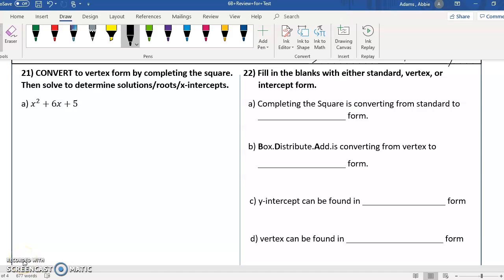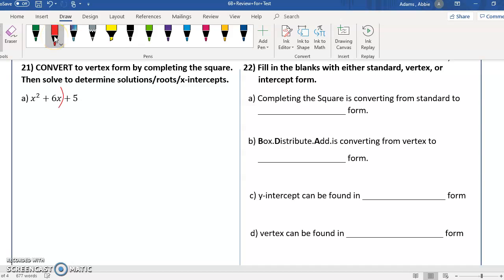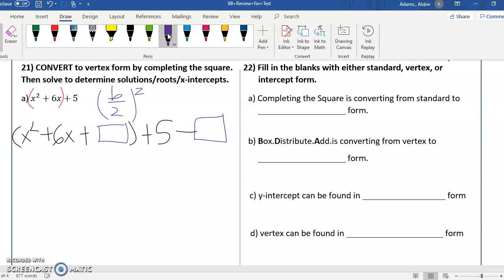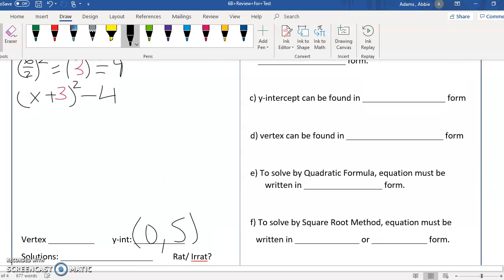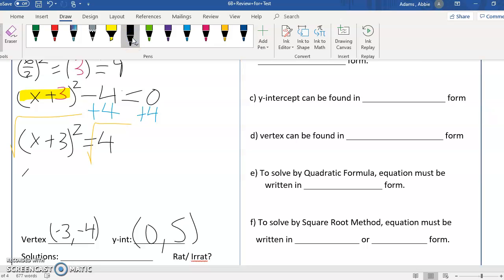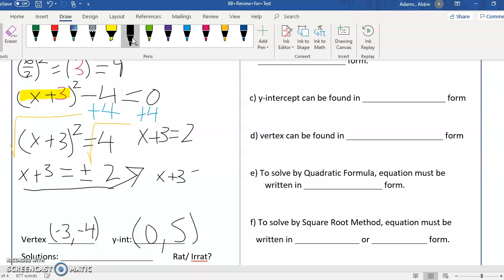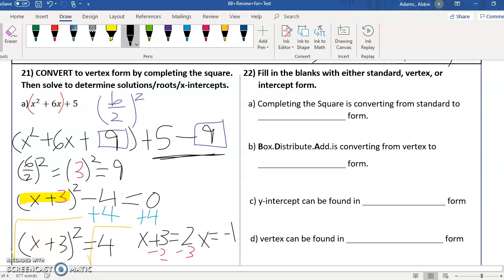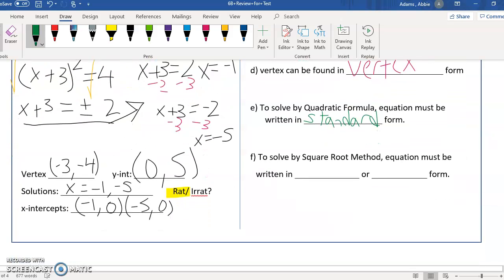Unit 6B Test Review Problems 21 and 22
FCHS Algebra 1
Standard to Vertex Form and Identifying Forms of Quadratic Functions